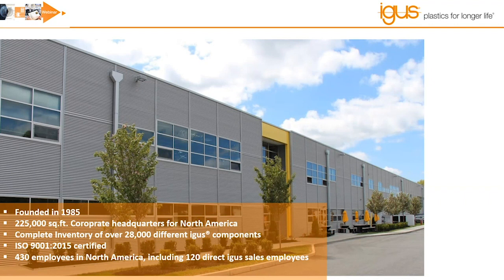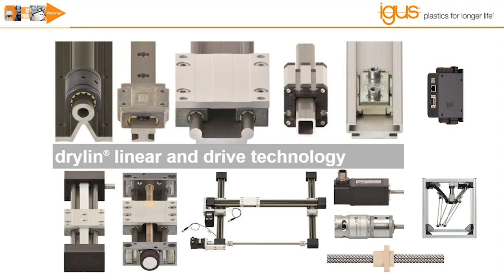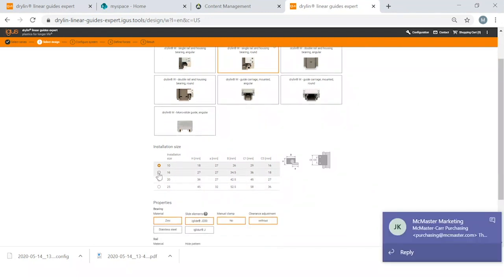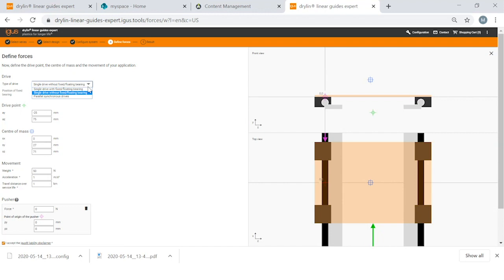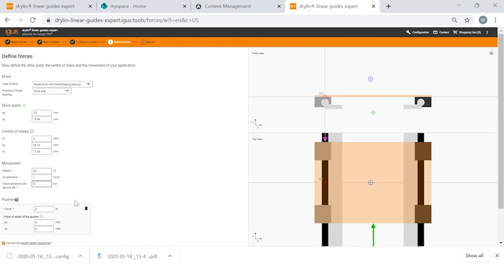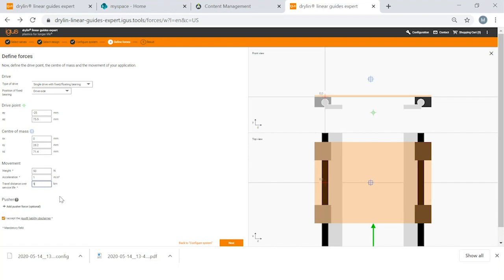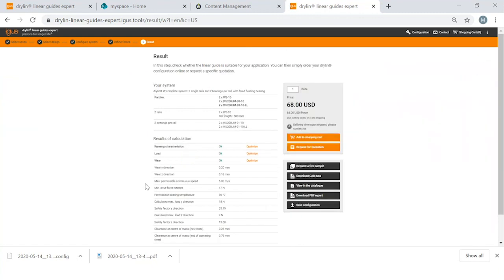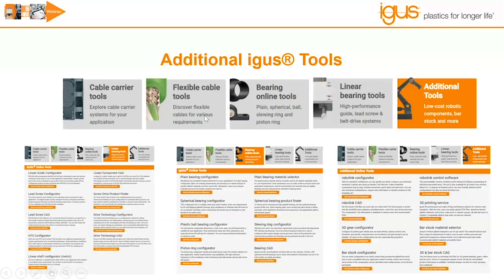Designing drylin® linear bearing systems faster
Did you know that igus® offers a free online configurator and lifetime calculator for its linear guides? Watch as drylin® Product Manager Matt Mowry walks through how to use it and explains all the tool’s awesome features.